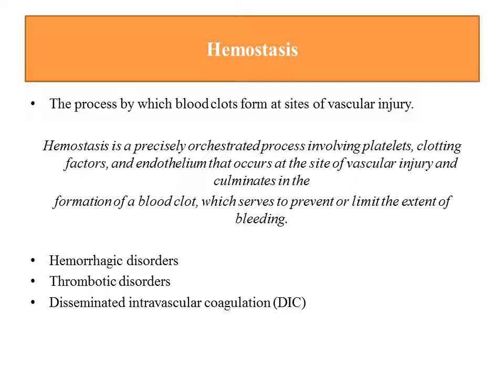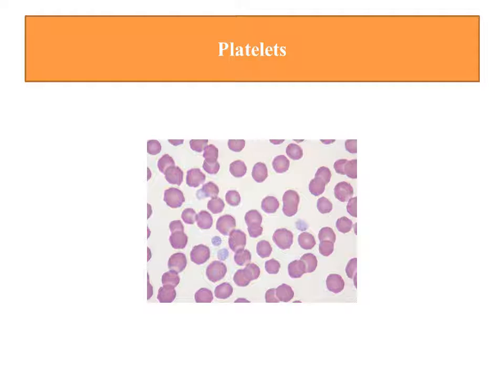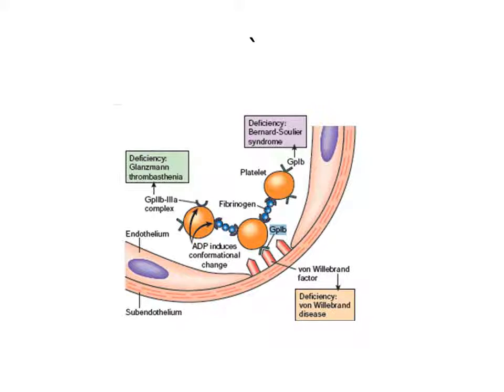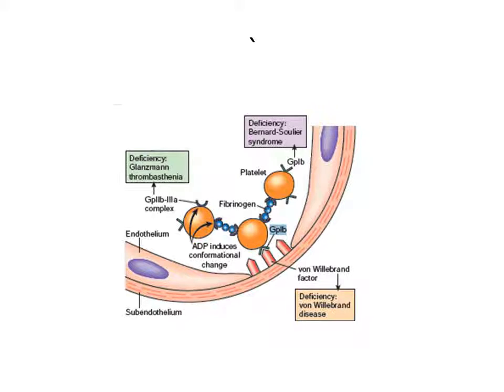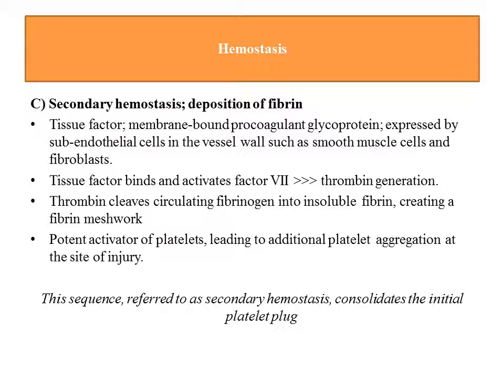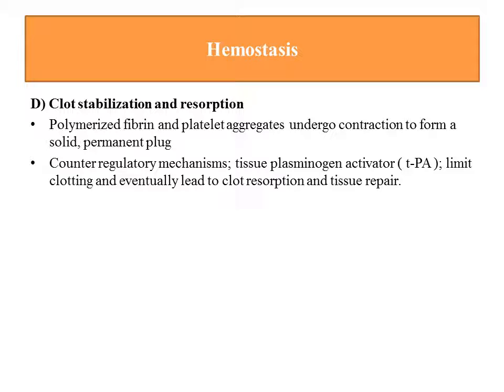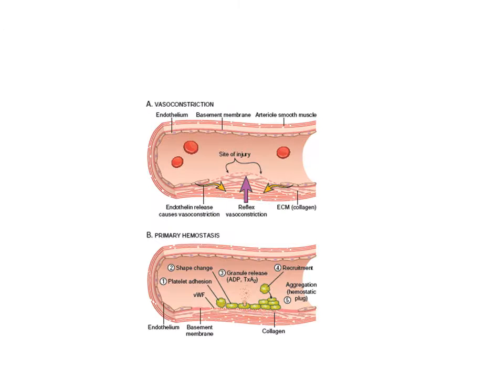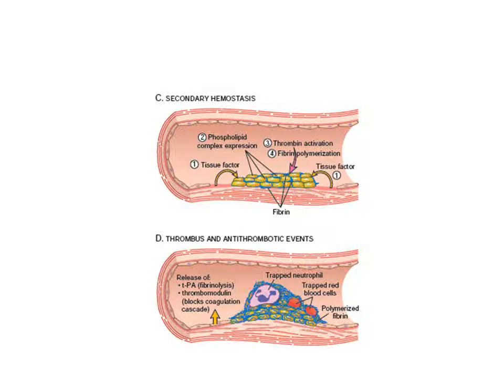Lecture 02 Hemostasis By Dr Rafiq Cheema Class 4th year